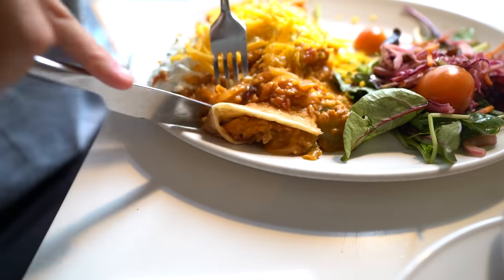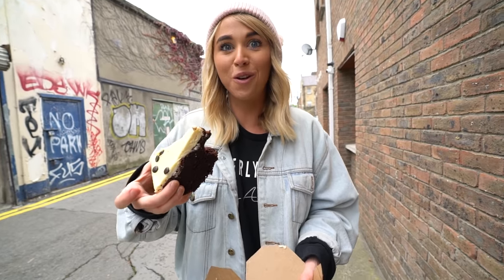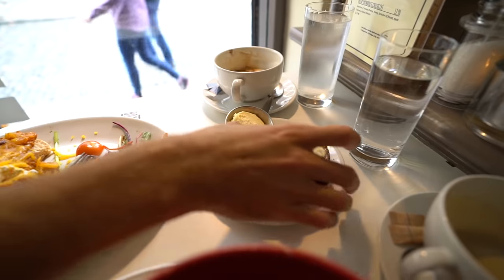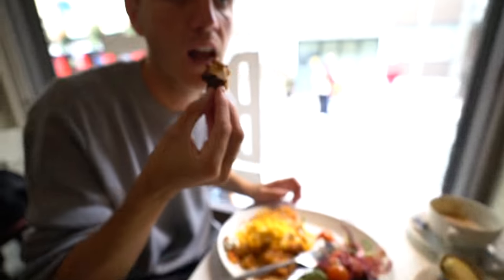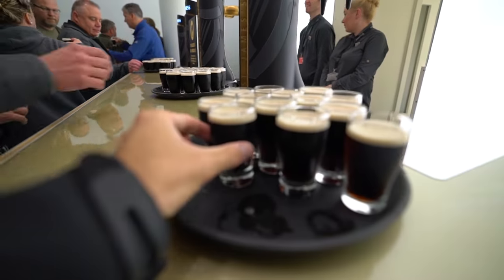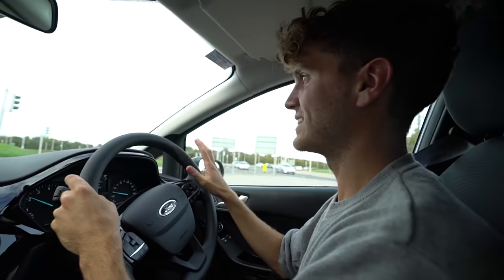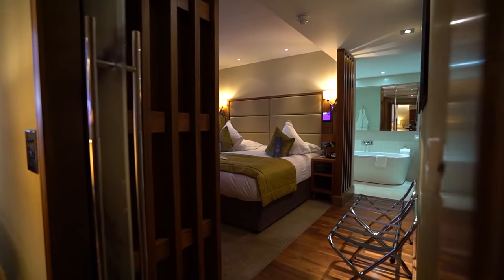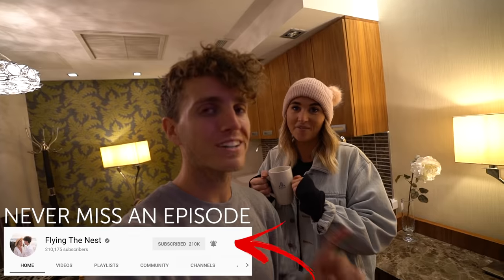We Tried Irish Food in Dublin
We have arrived in Dublin and after 24 hours in this incredible city we have decided that we need go out and try some delicious traditional Irish street food.

Irish Food we tried and what to eat in Dublin:
Guinness Chocolate Cake
Tomato and Vegetable Stew with Soda bread at Boxty House
Vegetable Chilly Boxty at Boxy House
Guinness Pint at the Guinness Storehouse
Irish Breakfast Tea at Europa Hotel